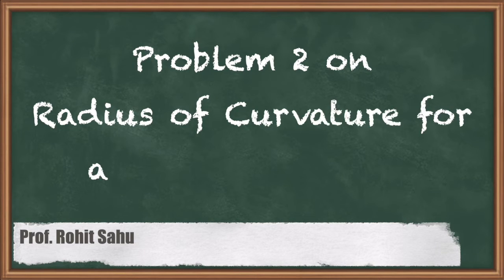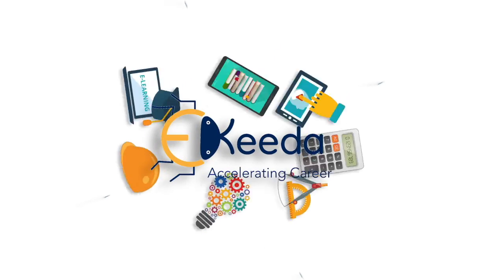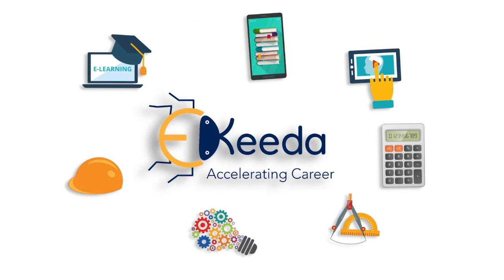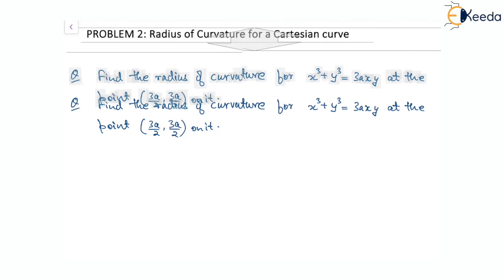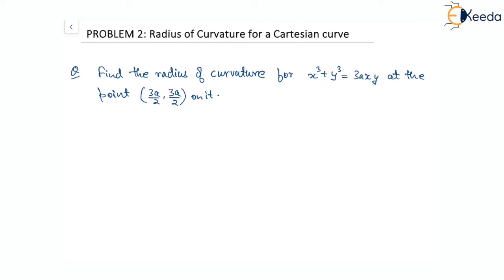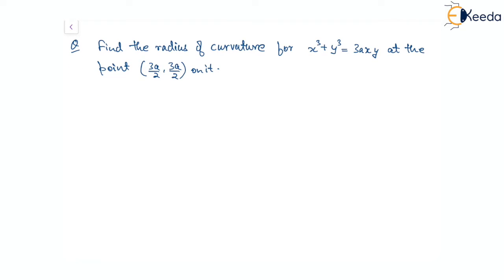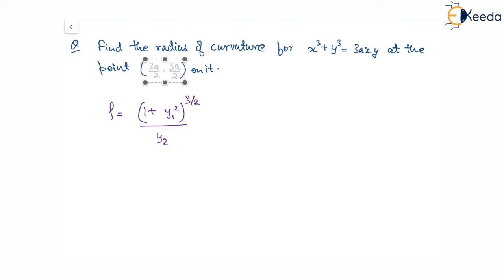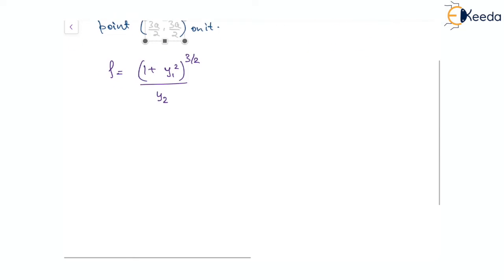Problem 2 on Radius of Curvature For a Cartesian Curve - Polar Curves - Engineering Mathematics - 2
Video Name - Problem 2 on Radius of Curvature For a Cartesian Curve

Happy Learning!